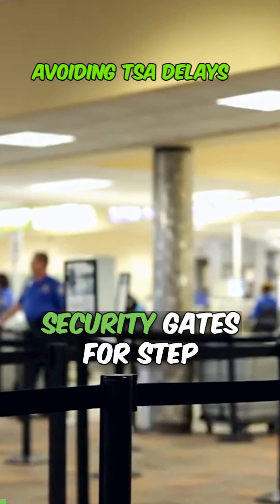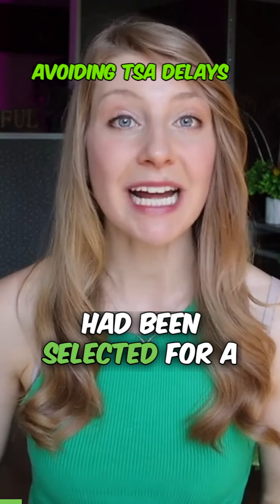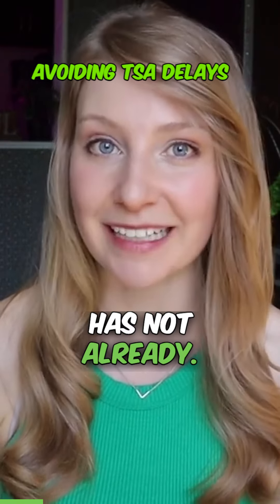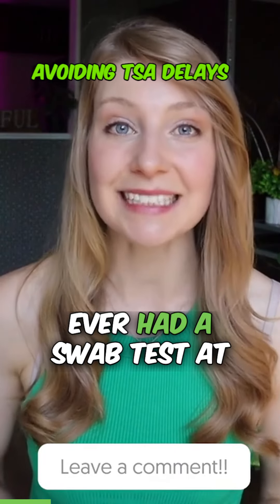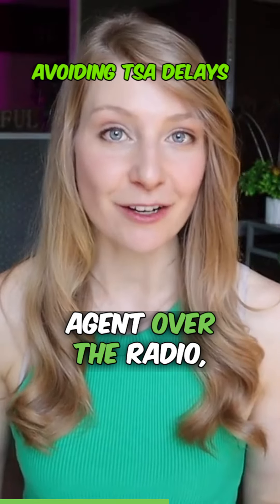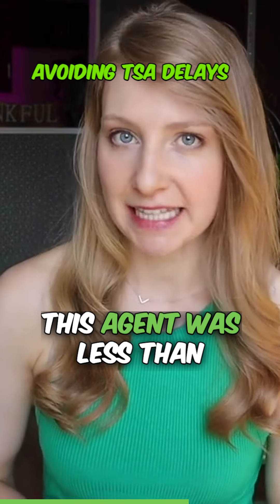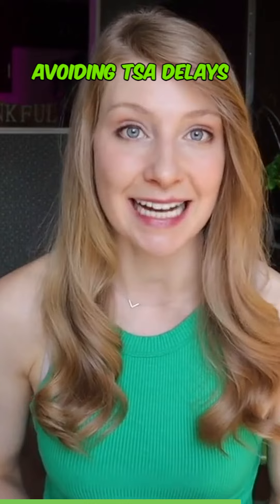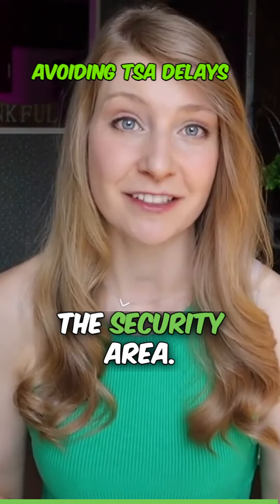Avoiding TSA Delays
Ever been randomly selected for a swab test at the airport? In this video, I share my experience with the Explosive Trace Detection process and how it works. I was 20 years old and in training, and the senior agent explained why the swab test is important. The process takes less than a minute and the result is usually negative. But I ended up with a positive result and had to wait for another agent to escort me through the rest of the security screening process. I was getting very nervous as she pulled out the dreaded SSS stick. Find out what SSS is and why you don’t need to be setting off any alarms to end up being flagged with it.